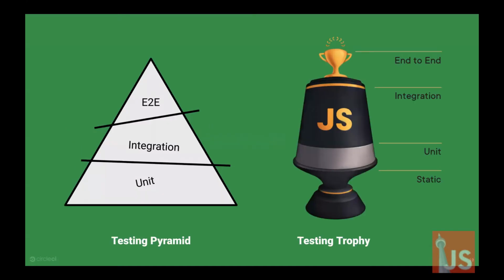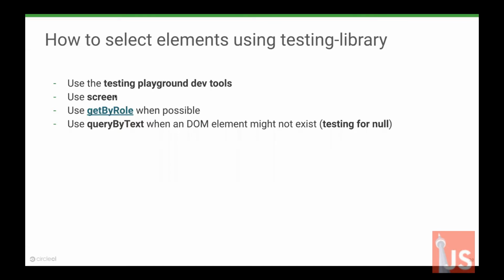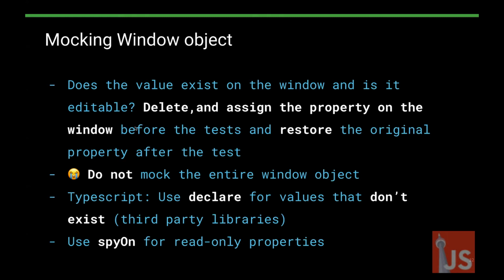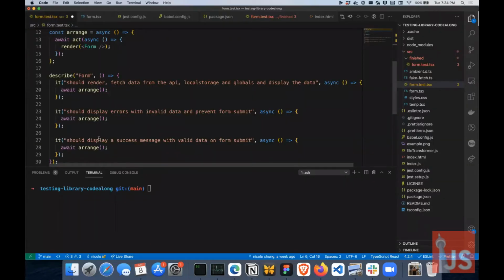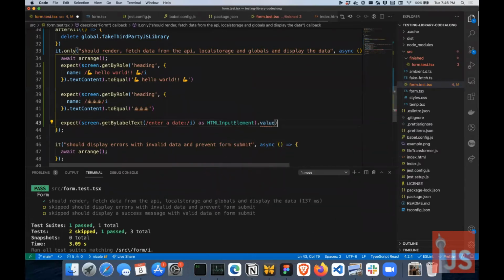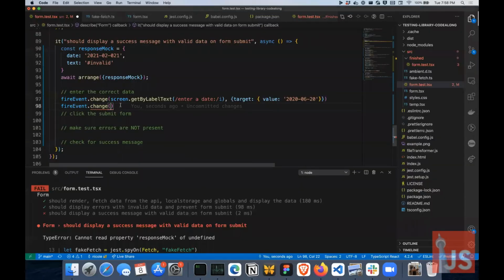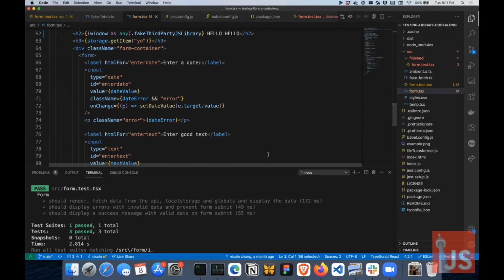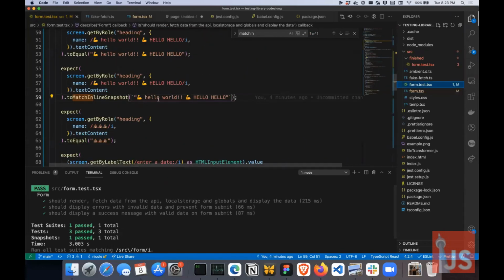Nicole Chung - Unit Testing with Jest Workshop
Interested in writing more tests with testing-library and Jest for your React projects, but not sure where to start? This workshop will dive into some testing theory, how to select DOM elements with testing-library, and how to write mocks for your unit and integration tests.

Nicole Chung is a Senior Software Engineer at Crowdstrike and formerly Staff Engineer at Circle CI. Previously, she led a workshop for Toronto JS on Abstract Syntax Trees